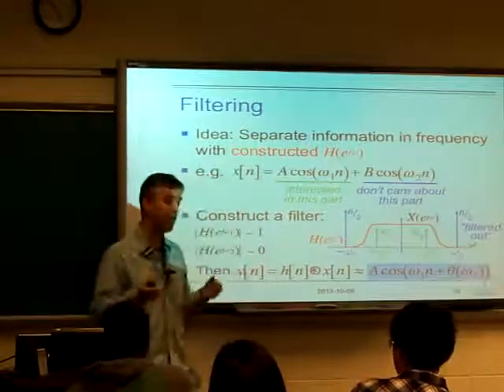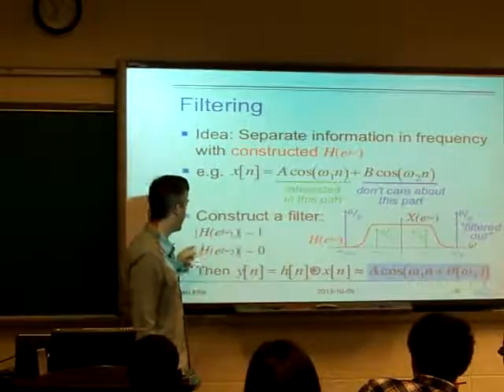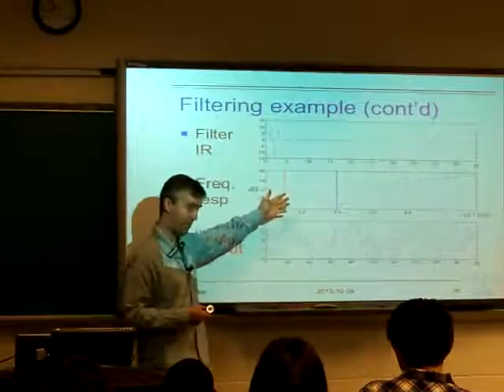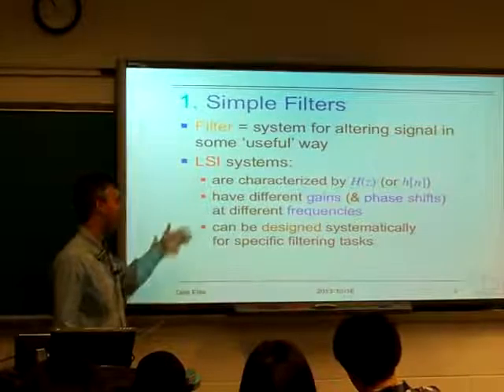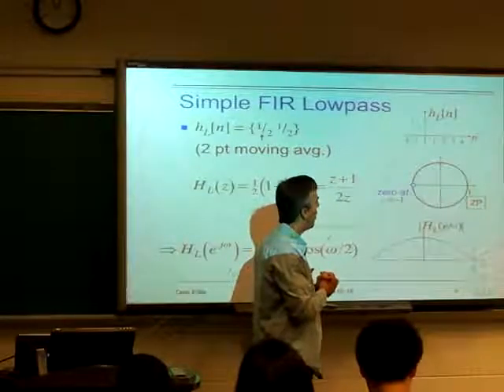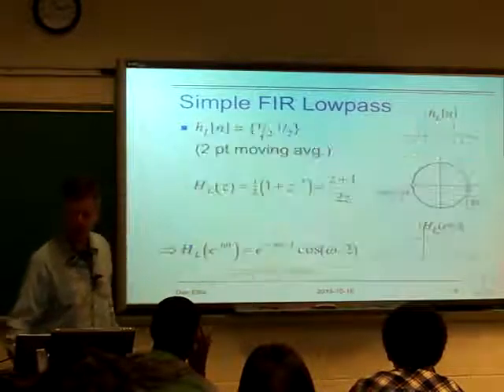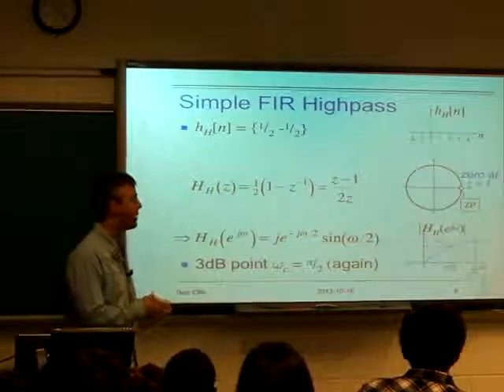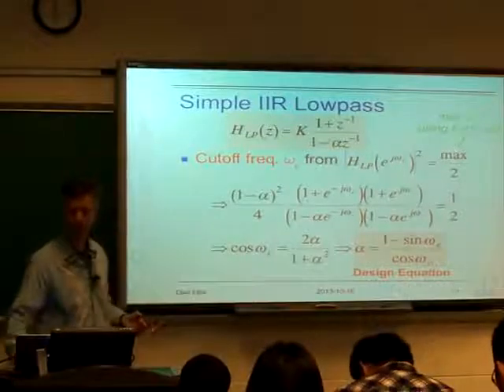ELEN E4810 - S14 - Simple filters, linear phase (1/2)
ELEN E4810 Digital Signal Processing - S14 - Simple filters, linear phase (1/2).  Slides